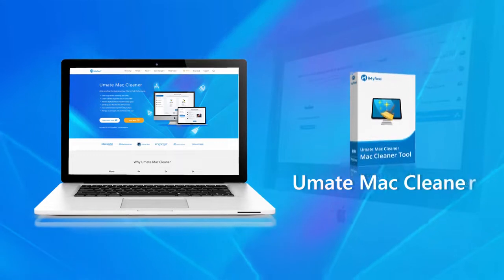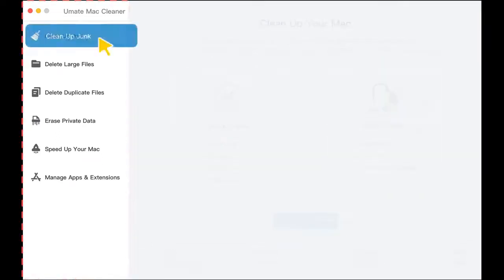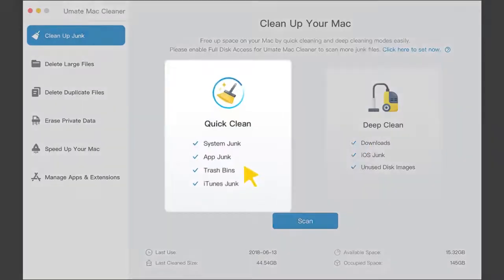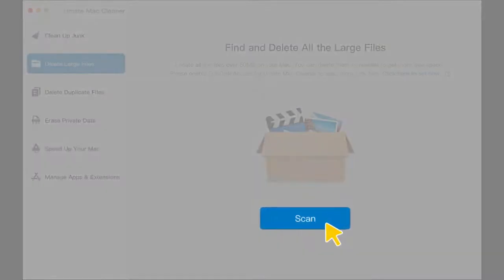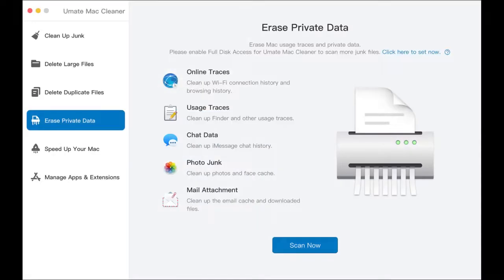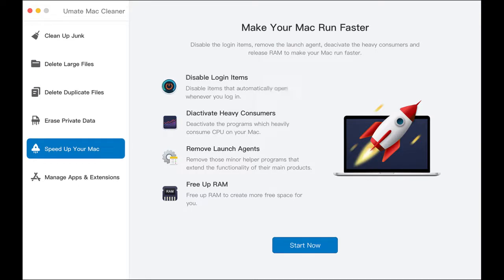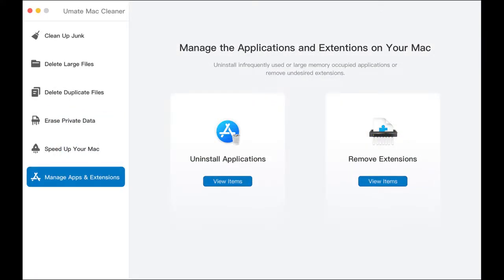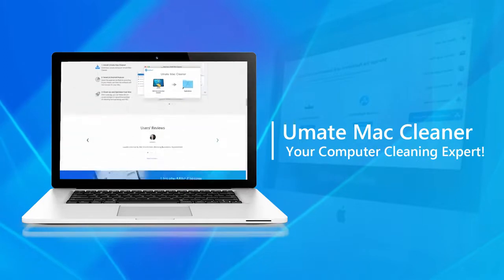No 1 Mac Cleaner Expert Reclaim Space on Your Mac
This video we will show you how to remove  junk files from your Mac and free up more disk space.